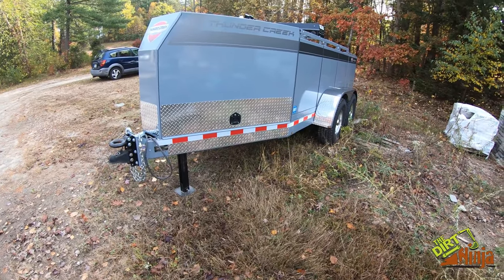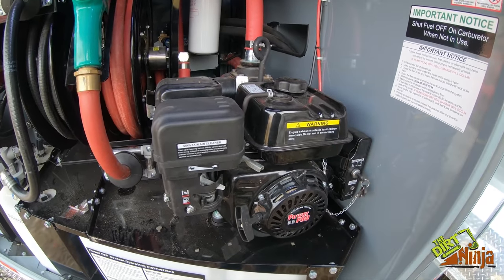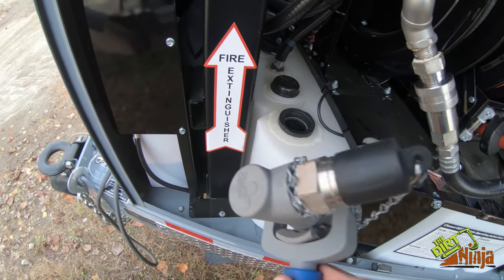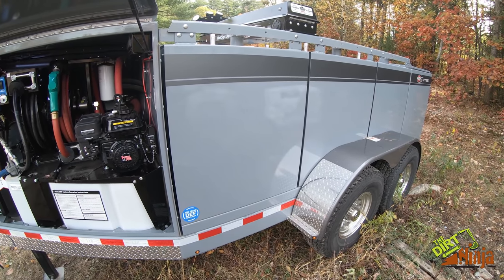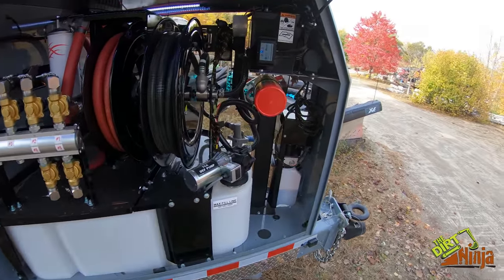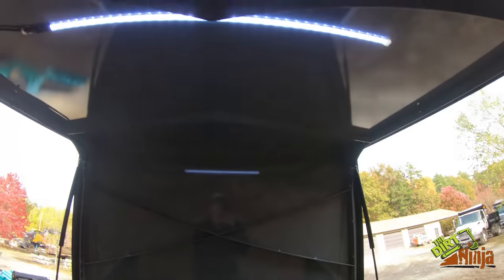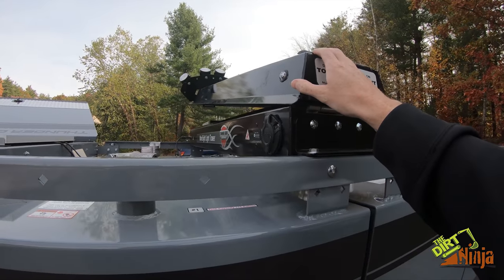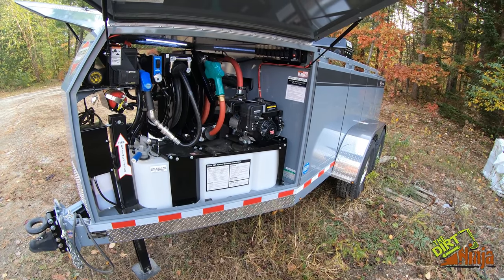Thunder Creek MTT 690 Informative Walk-Around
Full walk around of our new Thunder Creek fuel trailer.